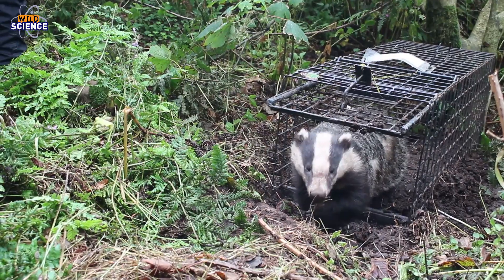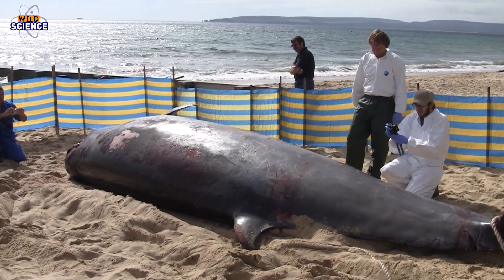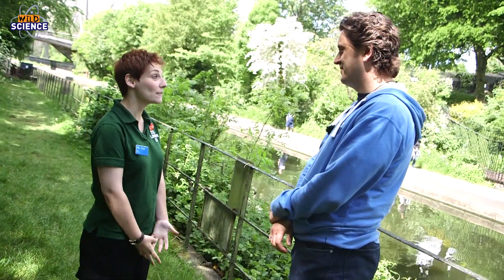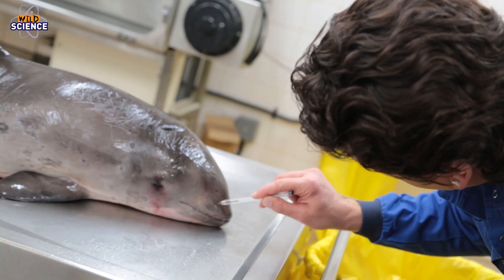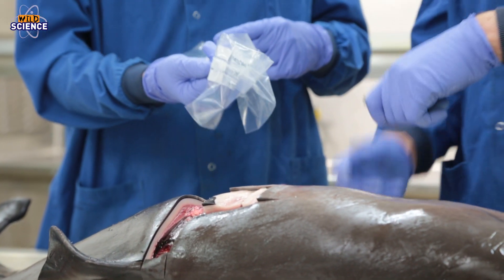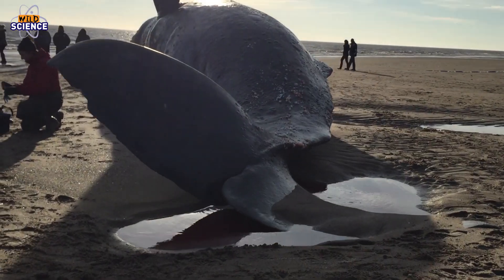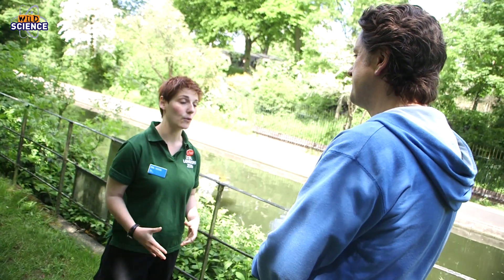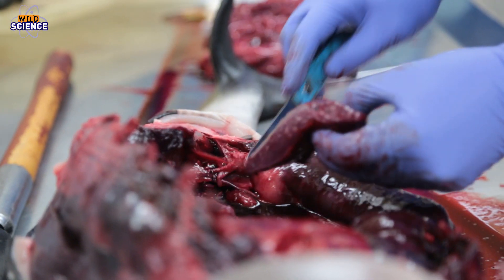Investigating the mystery of strandings | Wild Science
In this month's Wild Science we meet a team of ZSL scientists who essentially act as the CSI of the sea. It is their job to forensically investigate any mysterious strandings of whales, dolphins and porpoises around the UK.

The Cetacean Strandings Investigation Programme has been investigating these strandings for the past 25 years, including the recent mass stranding of sperm whales in Europe. Find out what this work involves, what they have found out about possible causes and what this could mean for the future of these enigmatic creatures.

Warning: Video contains graphic footage of post-mortem examinations.